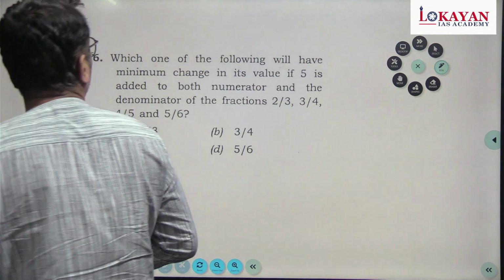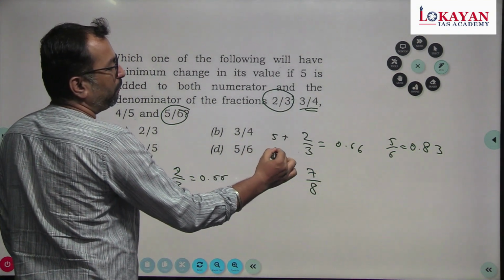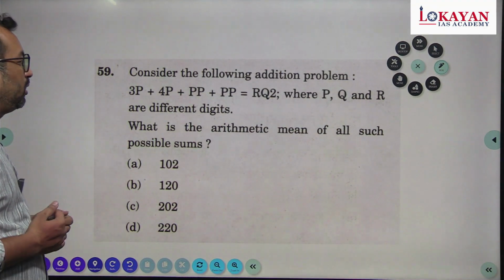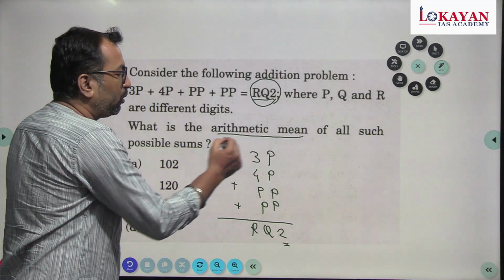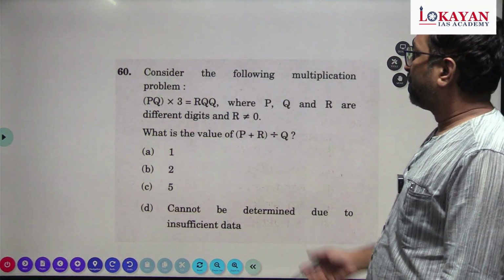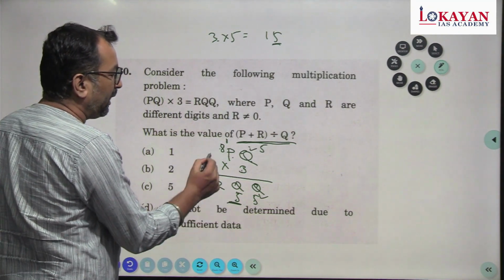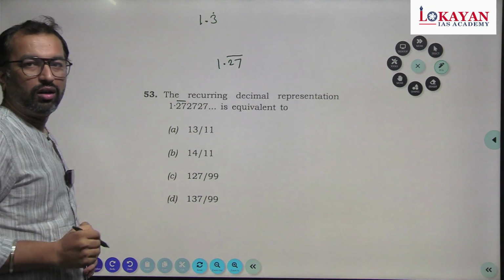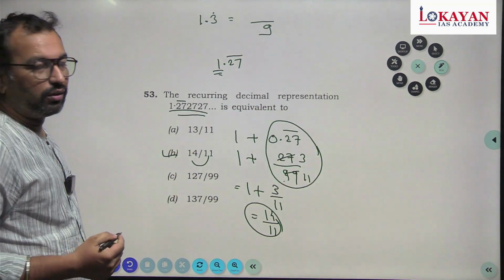UPSC CSAT PYQs - FRACTIONS AND SIMPLIFICATION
📣UPSC GS 1 YR INTEGRATED BATCH 2024

*️⃣ ENGLISH AND MARATHI BATCH

🎙BATCH START-  30 TH MAY 2024

🥁 1st WEEK FREE DEMO LECTURES AVAILABLE

💻 BATCH MODE - OFFLINE & ONLINE

🎯 FEATURES
- GUIDANCE FROM EXPERT FACULTIES FOR GS, ESSAY, MARATHI & ENGLISH

- QUALITY & CRISP NOTES

- FOCUS ON ANSWER WRITING

- SPECIAL SESSION FOR PERSONALITY DEVELOPMENT ( INTERVIEW)

⏰ OPTIONAL SUBJECTS AVAILABLE : HISTORY, PSIR, PUB-AD. GEOGRAPHY, SOCIOLOGY.

🏫Venue: 2 nd floor, ,Kotwal wada, Near Pune Marathi Granthalay , Naryanpeth, Pune-30

Regards,
Lokayan IAS Academy ,Pune